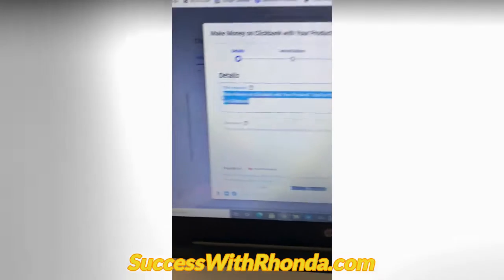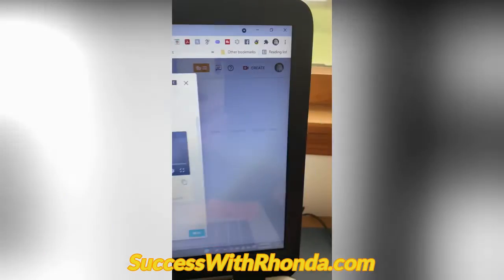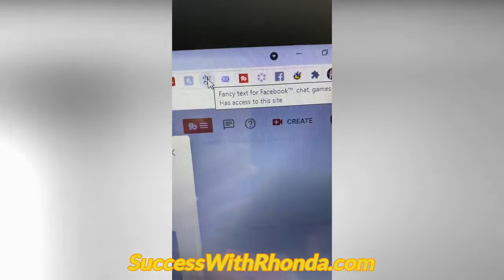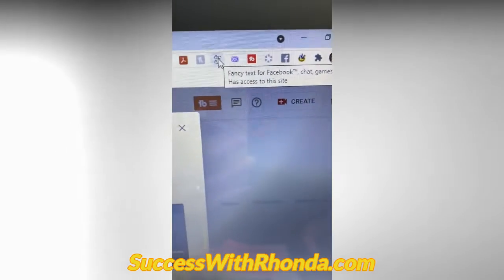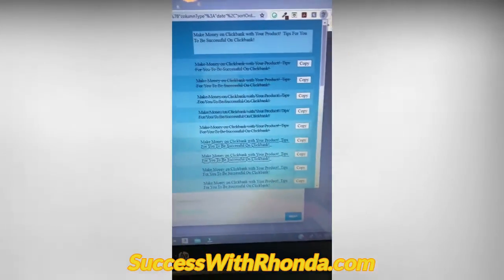Quick & Easy FREE Tool - Get Noticed and Stand Out on YouTube and Other Social Media!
This FREE Google Extension will help your videos stand out and get noticed on YouTube and other social media platforms!

Yes, it's FREE!!!

Yes, you can use this for other content also!

Rhonda